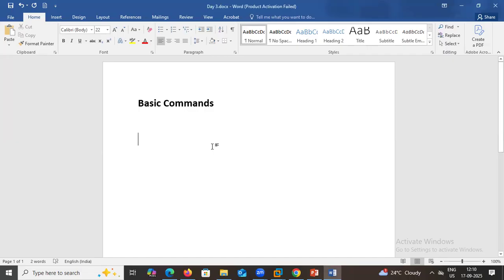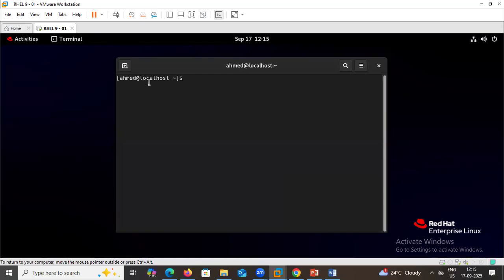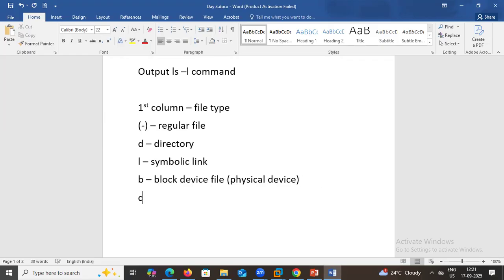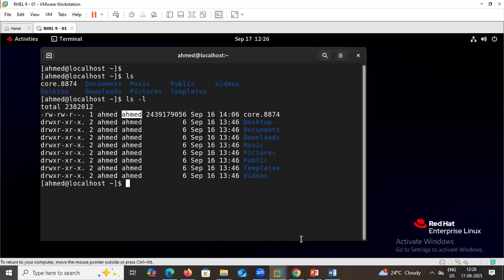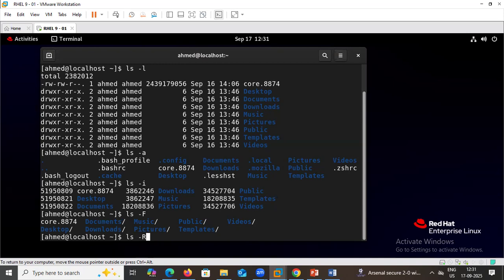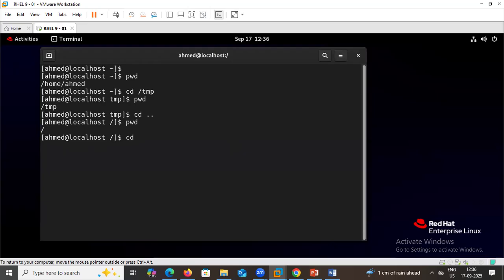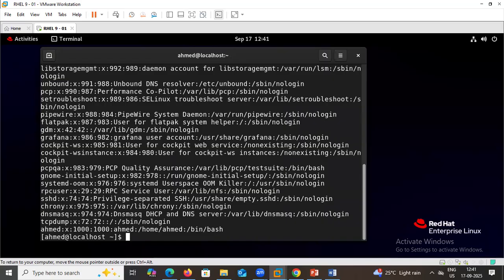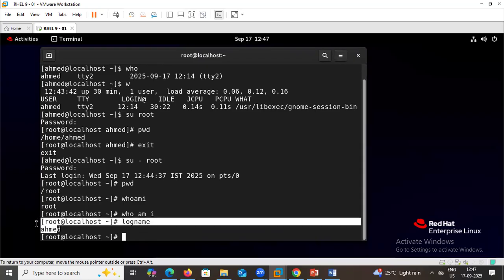Linux Basic Commands Part - 1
Introduction to basic commands